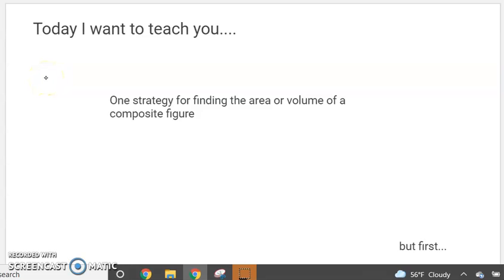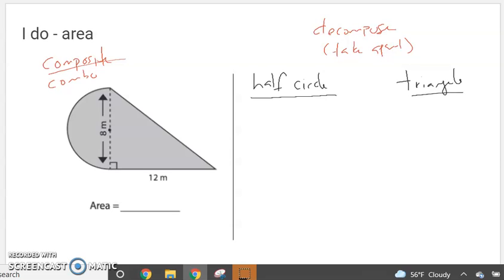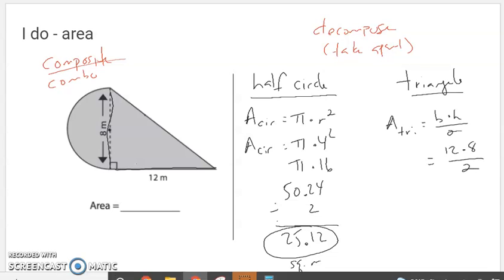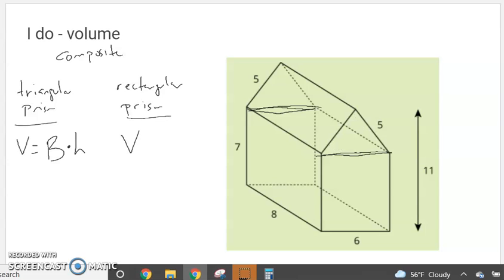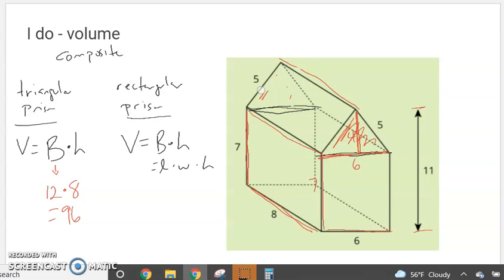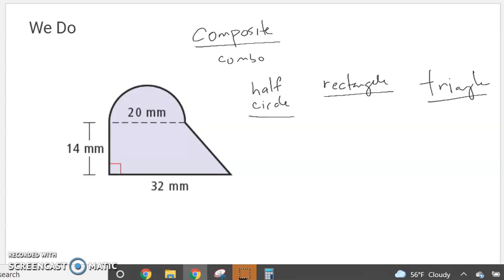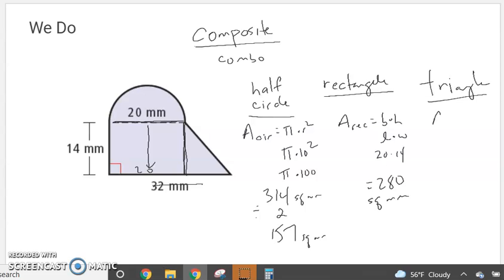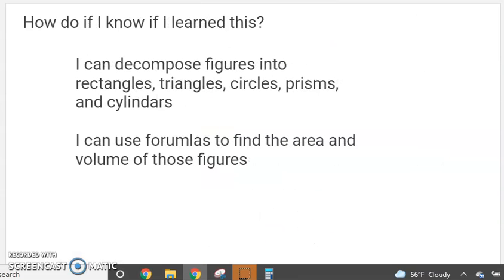7G Lesson #7 - composite area and volume